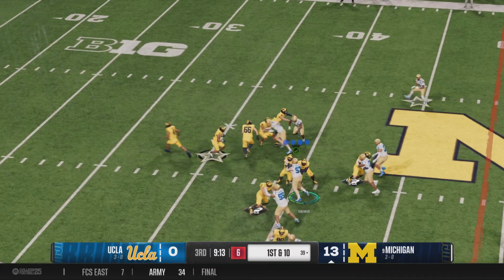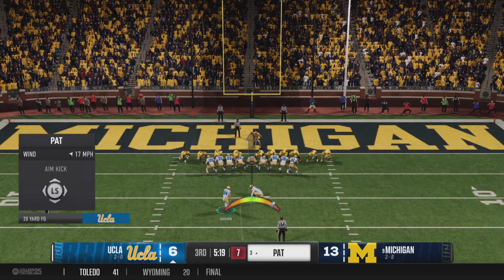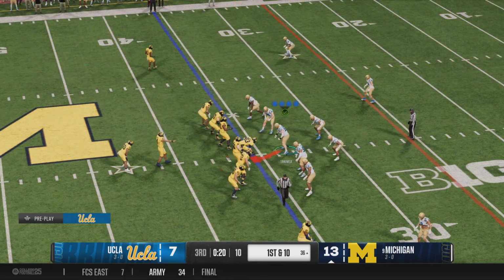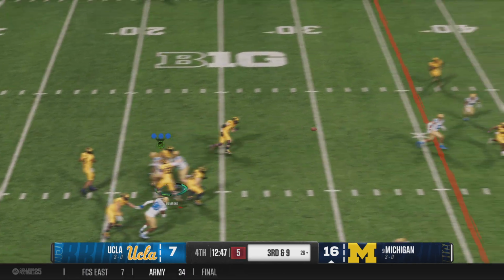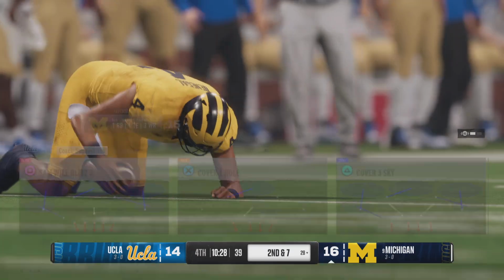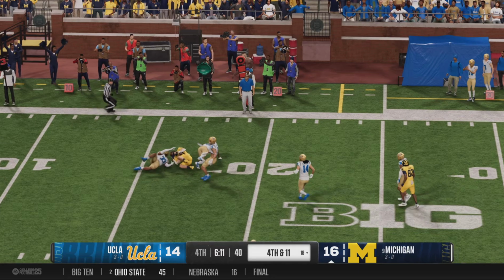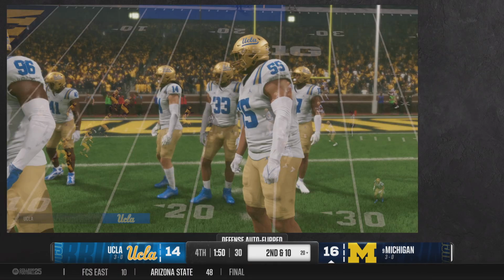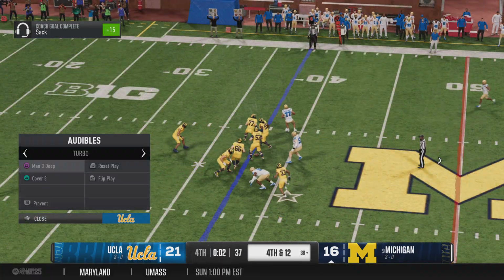EA25 Coach mode 2026-27 UCLA at MICHIGAN (9)